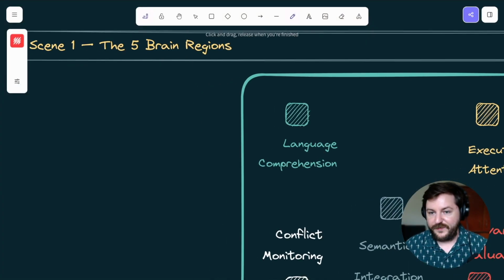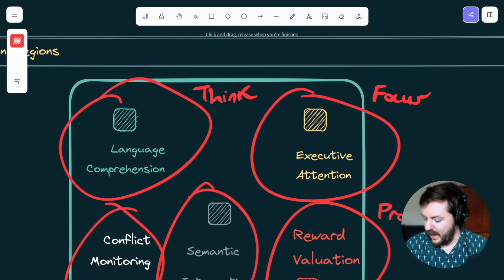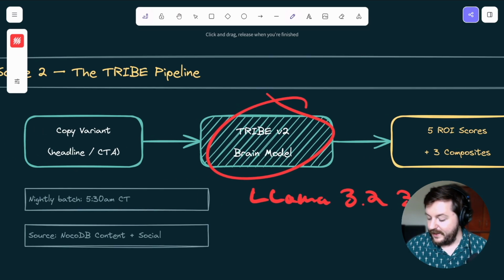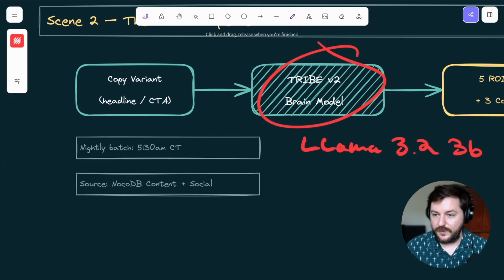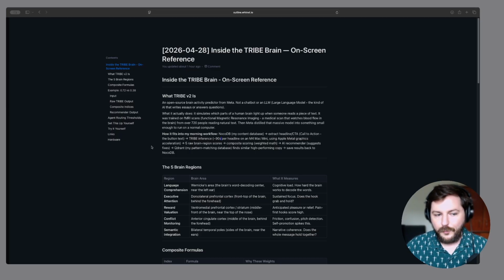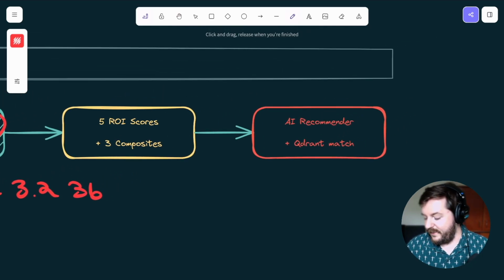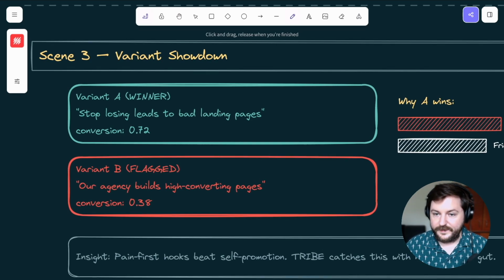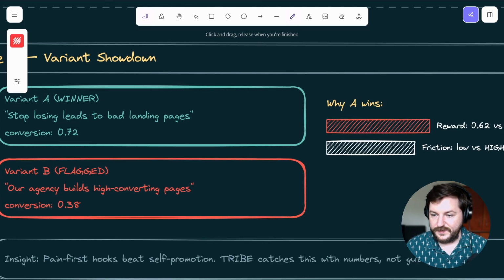Meta TRIBEv2: The AI Brain Model Behind My Marketing Scores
I built an AI that reads marketing copy and predicts whether your brain will want to click, understand, or buy, before a single human sees it. Not A/B testing. Not a focus group. A predictive brain model that runs on my Mac Mini at 5:30 every morning while I am still asleep.

This week I walk through Meta's TRIBE v2, an open-source cortical activation predictor, and show you exactly why one headline scored 0.72 for conversion while another scored 0.38, for the exact same product.

What TRIBE v2 Measures

* Language Comprehension: cognitive load meter
* Executive Attention: does the hook hold?
* Reward Valuation: pain-first vs. self-promotion
* Conflict Monitoring: where friction lives
* Semantic Integration: does the message cohere?

Composite scores: Engagement, Clarity, Conversion - calibrated against real performance data.

Tools & Resources

Built with: TRIBE v2, Claude Code, n8n, and too many Docker containers.

Here are some general tools I use: (hope to get kick backs someday)

Who even am I?
Basically, I’m a digital marketing expert who helps businesses generate revenue through both inbound and outbound channels. Over the past year, I’ve assisted organizations in generating over $20 million in leads. Beyond my professional achievements, I have a strong passion and vision for the future decentralization of the internet as we currently know it. As an enthusiastic advocate for open-source software, web3, decentralized finance (DeFi), and more, I genuinely hope that you’ll join me on this transformative journey that we collectively refer to as the internet.

- Make Memories. Be Memorable.